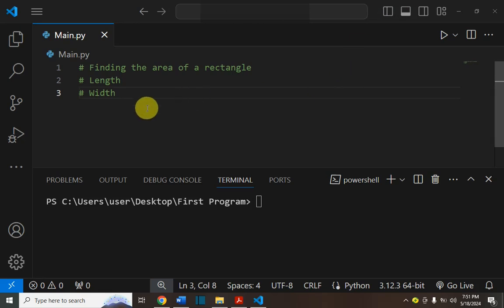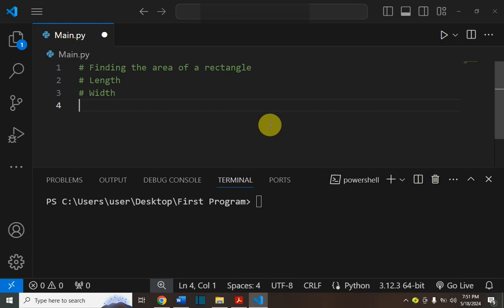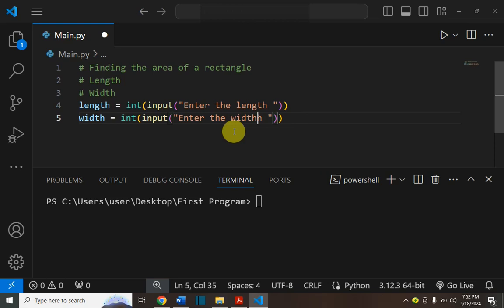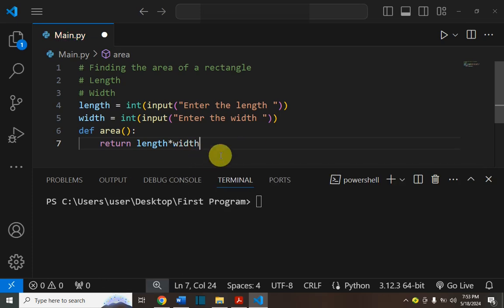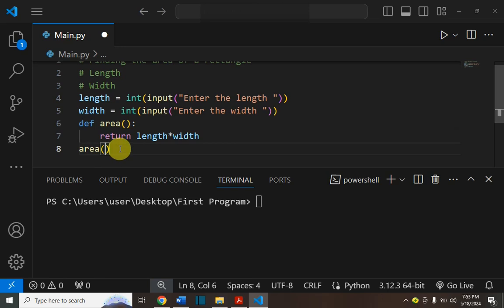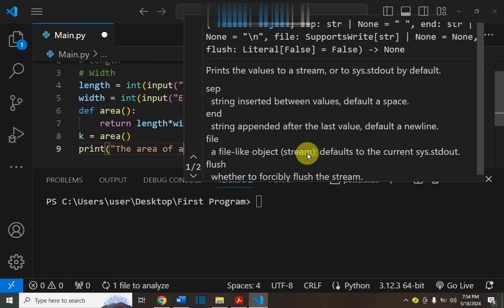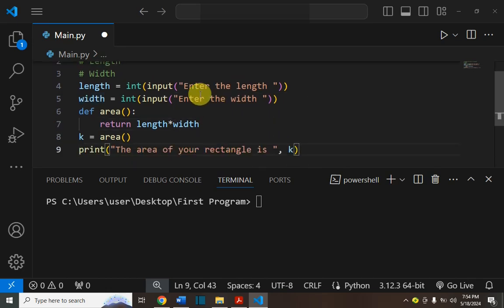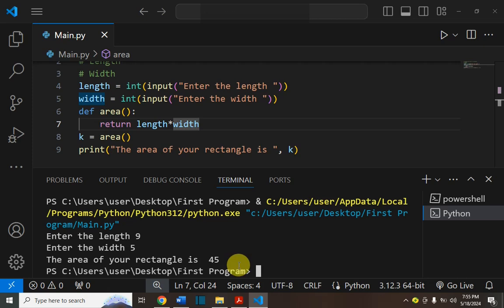How To Calculate The Area Of A Rectangle In Python Program Using Function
Learn how to calculate the area of a rectangle using a function in python program.